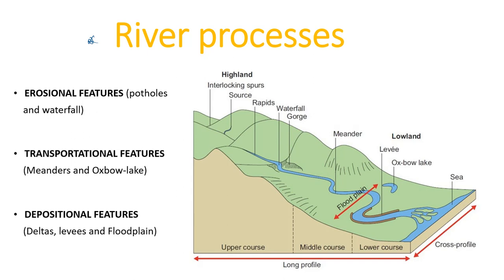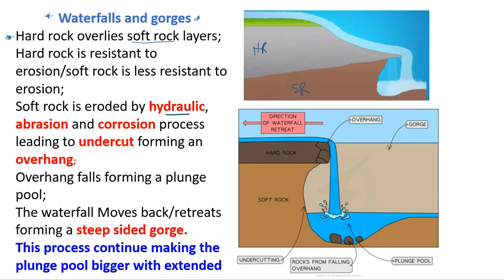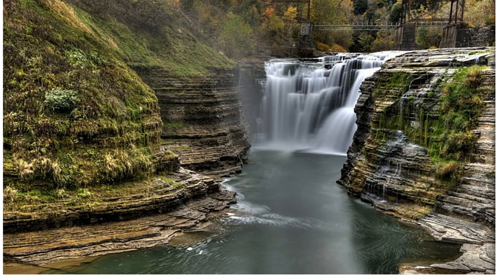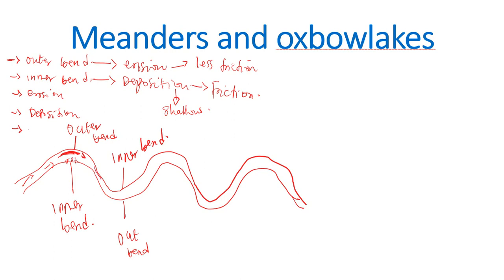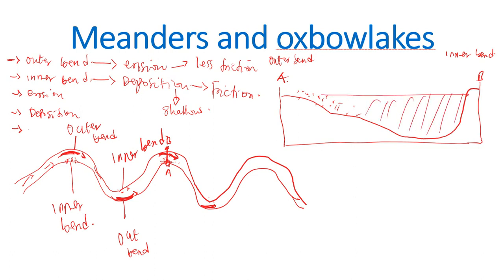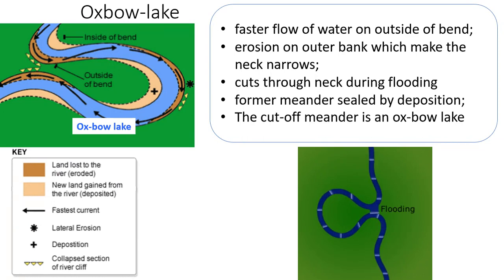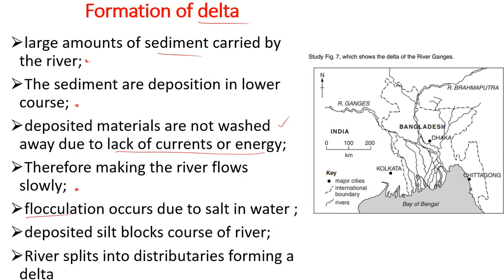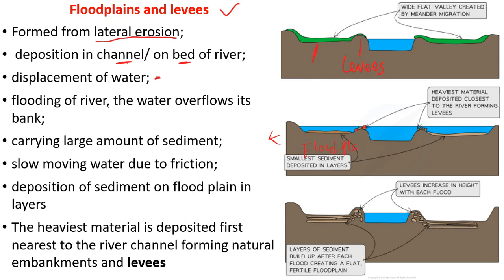IGCSE RIVER LANDFORMS POTHOLES WATERFALL MEANDERS OXBOWLAKE FLOODPLAIN AND LEVEES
In this lesson, you will learn the formation and characteristics of river landforms. potholes, waterfalls, meanders, oxbow lakes, levees, floodplains and deltas